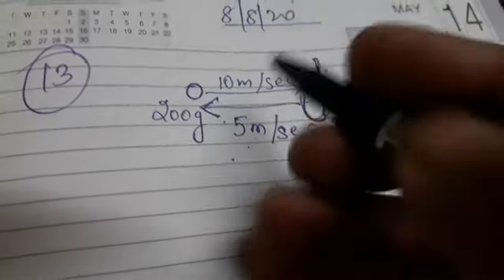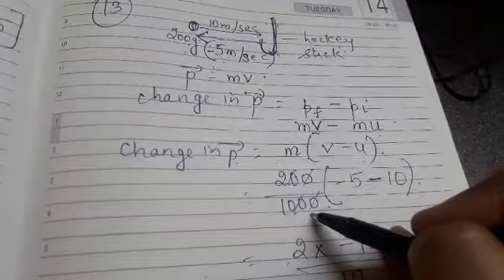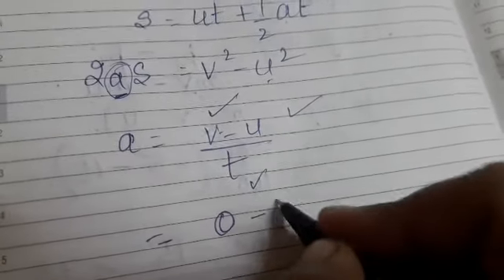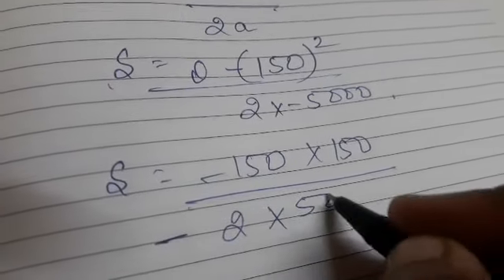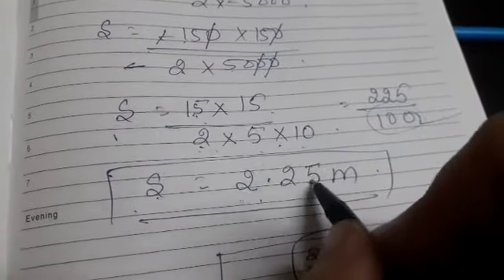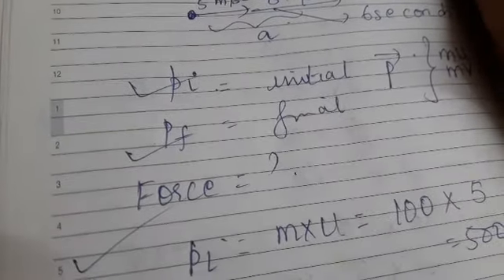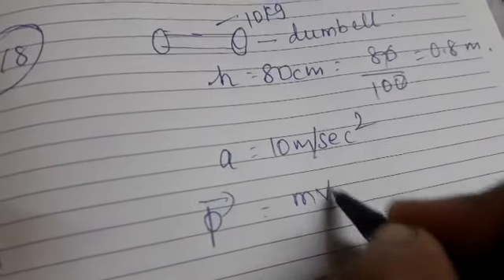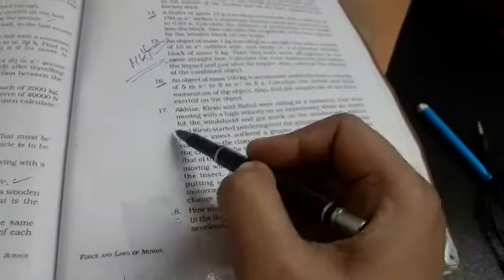Physics 9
Exercise questions of force and laws of motion